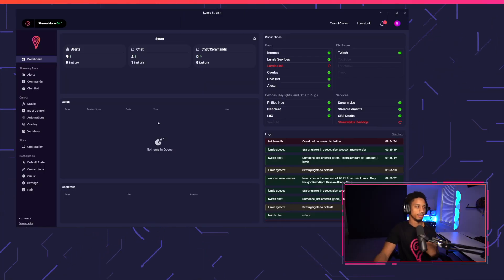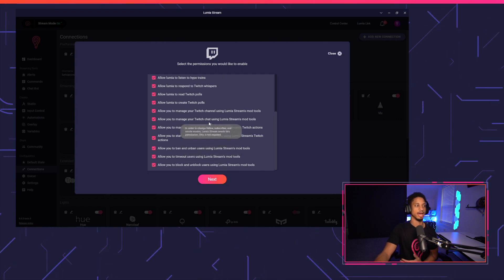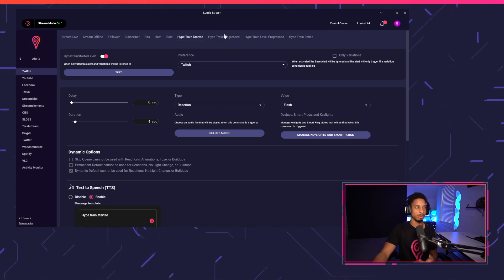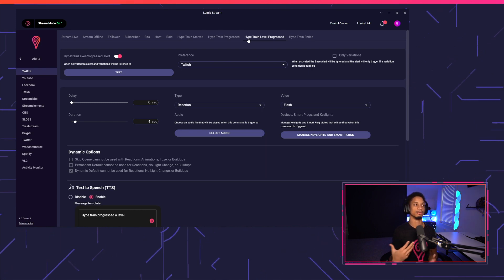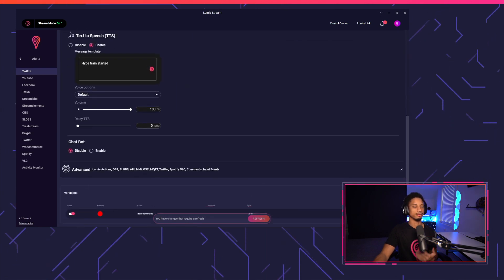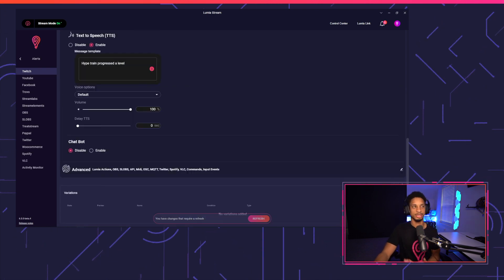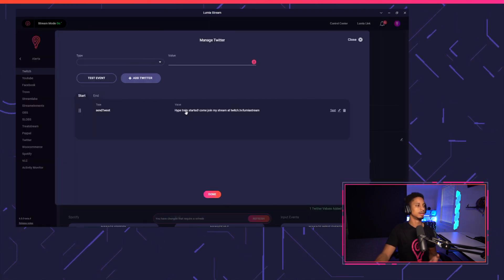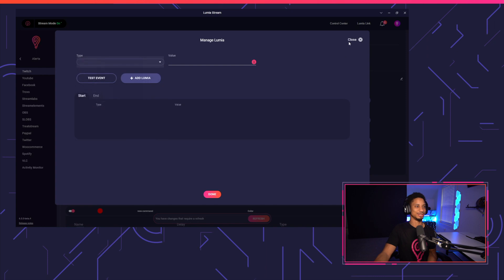How to change your Smart Lights with Twitch Hype Trains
Today we'll be teaching you how to change your smart lights with Twitch hype trains using Lumia Stream!

Now you can have alerts that trigger when the hype train started, hype train progressed, hype train level progressed, and hype train ends with Lumia Stream